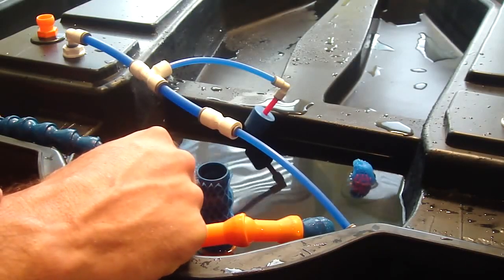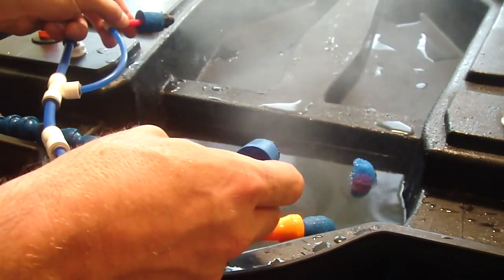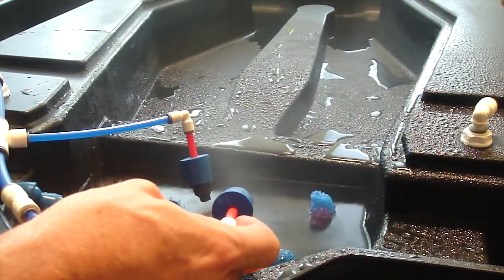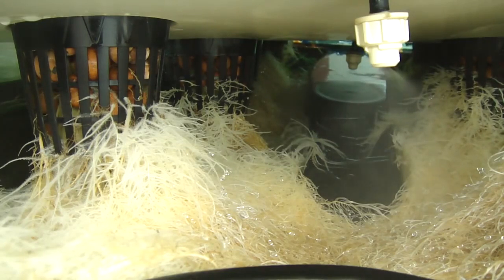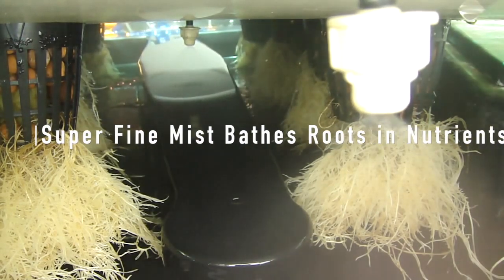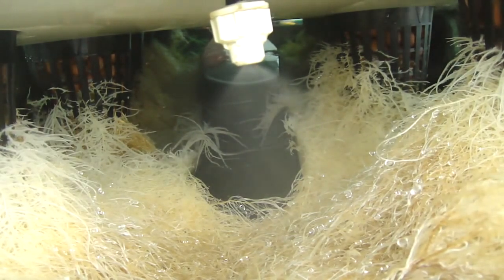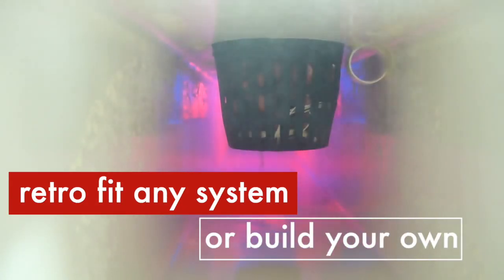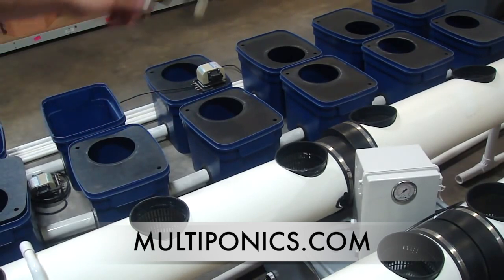Multiponics DIY High Pressure Aeroponics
It's easy to create, setup and clean your own High Pressure Aeroponics system with Multiponics DIY Aeroponics kits. Everything you need to build and grow your own!

Multiponics.com